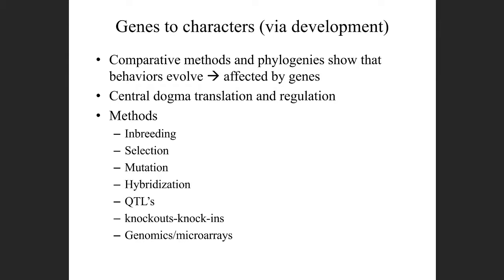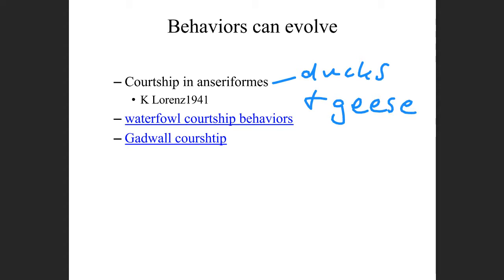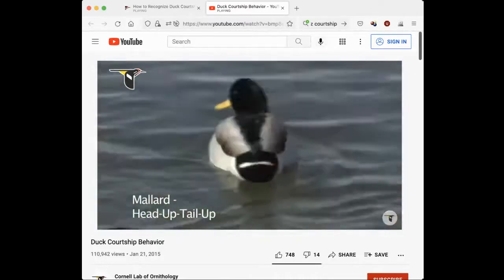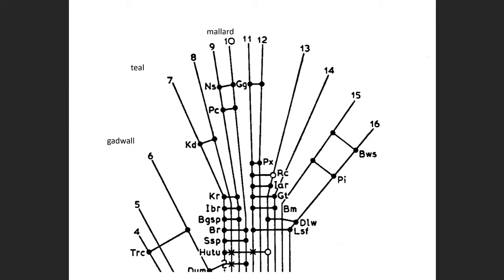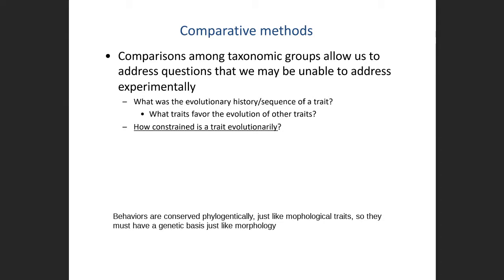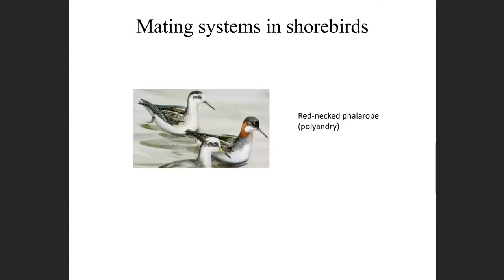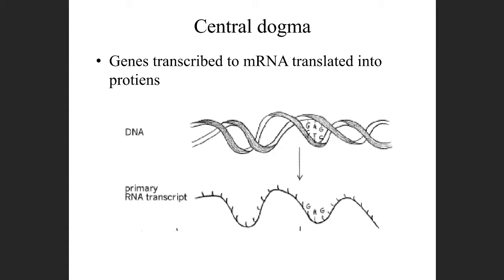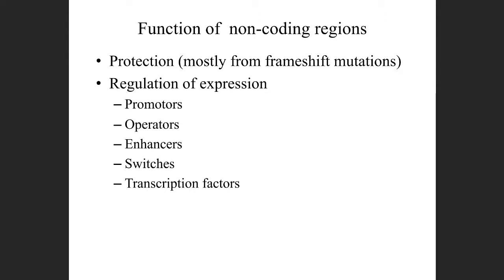first collab recording 3